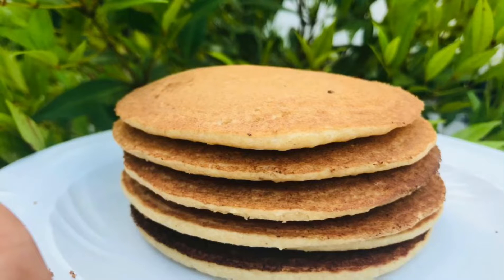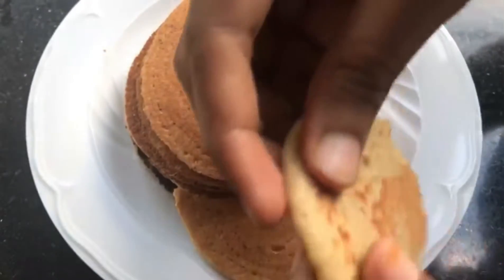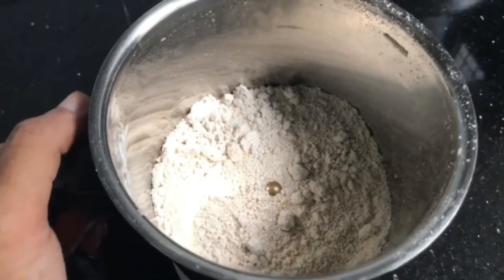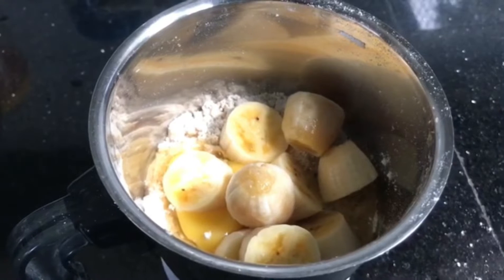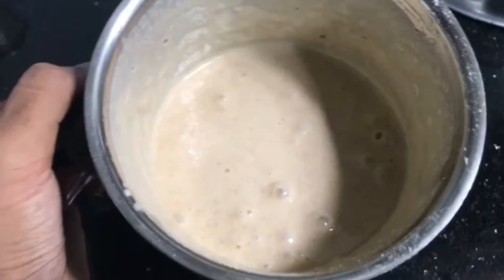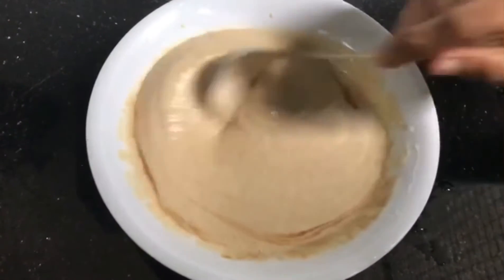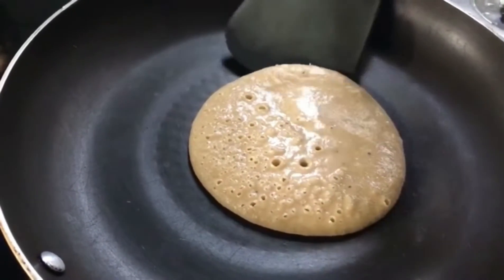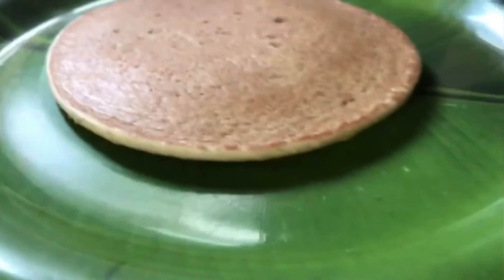Healthy Oats pancake recipe🥞